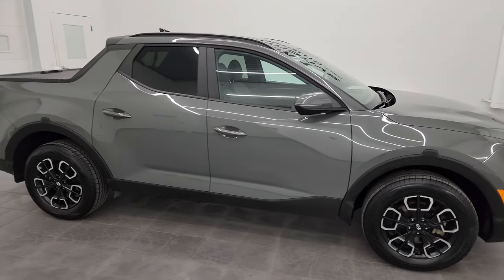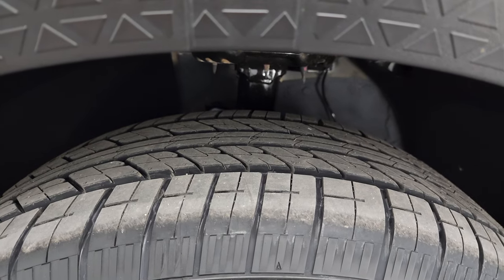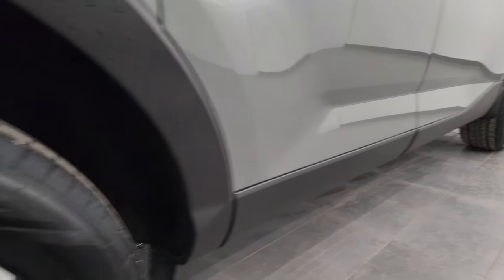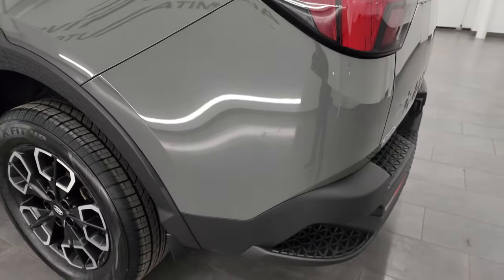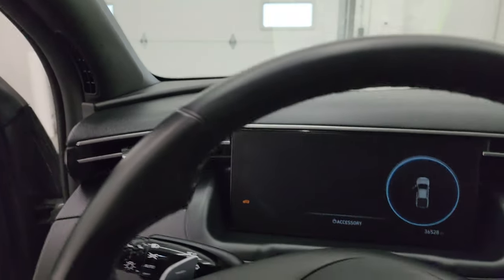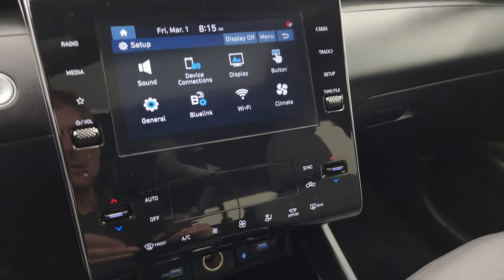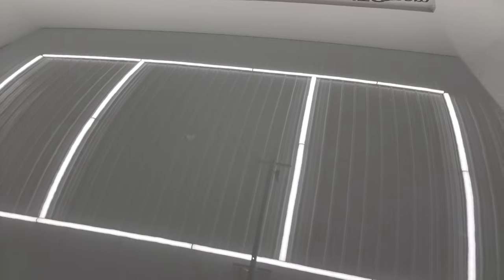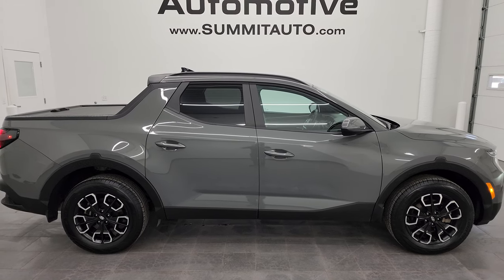2022 HYUNDAI SANTA CRUZ SEL PREMIUM AWD HAMPTON GRAY METALLIC 4K WALKAROUND 24J186A SOLD!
This 2022 HYUNDAI SANTA CRUZ SEL PREMIUM IN HAMPTON GRAY METALLIC FOR SALE IN FOND DU LAC OSHKOSH WISCONSIN 54935 is the vehicle we did walk around review of today.

Thank you for checking out this video of this 2022 HYUNDAI SANTA CRUZ SEL PREMIUM IN HAMPTON GRAY METALLIC FOR SALE IN FOND DU LAC OSHKOSH WISCONSIN 54935

STOCK: 24J186A
PRICE: $26,499
MILES: 36,515
MAKE: HYUNDAI
MODEL: SANTA CRUZ
VIN: 5NTJDDAF8NH025856
LOCATION: FOND DU LAC OSHKOSH WISCONSIN, 54937 TRUCKS ON 41

1 OWNER! CLEAN TITLE HISTORY! CLEAN CARFAX!* 2.5 Liter DOHC I4 Turbocharged Engine, 281 Horsepower, 311 LB-FT Torque* Short Box 4 Ft. Bed* Full Four Door Crew Cab* SEL Premium Package* 8 Speed Automatic Transmission* Automatic Transmission Center Console Shifter* All Wheel Drive AWD* Power Sunroof Moonroof Sun Roof Moon Roof* Reverse Backup Camera Rearview Camera* Blind Spot Monitoring with Rear Cross-Path Detection* Forward Collision Warning System* Lane Departure Warning with Lane Keep Assist* Power Driver's Seat* Dual Heated Seats* Non Smoker* Gray Cloth Seats* Bucket Seats* Factory Rolling Tonneau Cover* Towing Package with Receiver Trailer Hitch and Trailer Wiring Tow Package* Heated Power Mirrors with Blindspot Indicators* Electronic Stability Control Traction Control ESC* Downhill Assist Control DAC* Kumho Crugen 245/60 R18 Tires* Painted and Polished Aluminum Rims Premium Wheels* Four Wheel Disc Brakes* Spray-in Bedliner* Bedrail Covers* Bedrail Storage System with Tie-Down Cleats* LED Bed Lighting* LED Fog Lights* LED Headlights* LED Running Lights* LED Tail Lamps* Locking Tailgate* Rear Bumper Steps* AM / FM Radio Tuner* Sirius/XM Satellite Radio Capabilities Sirius / XM* 10.25" TFT Instrument Cluster* Bluetooth, Hands-Free Phone Controls Blue Tooth* Android Auto Compatible* Apple Car Play Compatible* USB Jack Portable Audio Connection* Wireless Cell Phone Charge Pad* Keyless Entry with Factory Remote Start* Push Button Start* Manual Sliding Rear Window* Rear Window Defroster* Adjustable Height Seatbelts* Driver and Passenger Front Air Bags* L.A.T.C.H. Child Safety System* SOS Post Crash Alert System* Side Curtain Air Bags SRS Safety Restraint System* Multi-Function Steering Wheel Controls* Homelink System with Three Programmable Buttons for Garage Doors, Lighting Systems & Security Systems* Mileage Display* Outside Temperature Display* Dual Multi-Zone Climate Control* Factory Floormats* Black Dash and Door Trim* Air Conditioning AC* Cruise Control* Power Locks* Power Windows* Automatic Headlights Autolamp* Tilt/Telescope Steering Wheel* 5 Year / 60,000 Mile Remaining Bumper to Bumper Warranty, Whichever comes first* 10 Year / 100,000 Mile Powertrain Warranty, Whichever comes first* Hampton Gray MetallicONE OWNER! CLEAN AUTOCHECK! Very very clean inside and out! This is one of the sharpest 2022 Hyundai Santa Cruz SEL Premium trucks we have ever had on our lot! Make your move before this super clean 4wd is gone!*